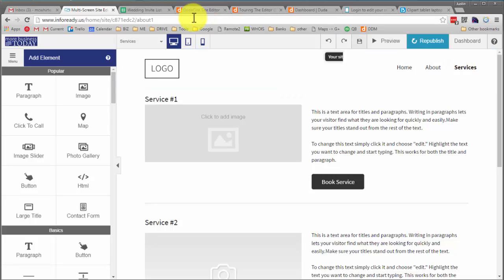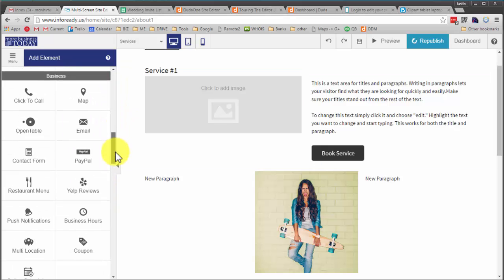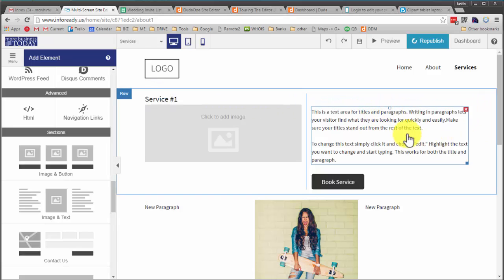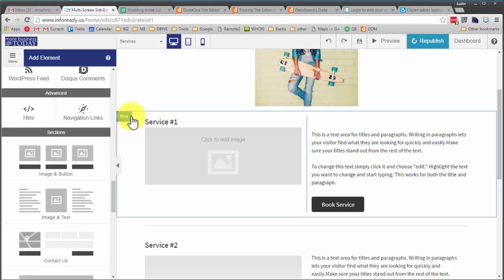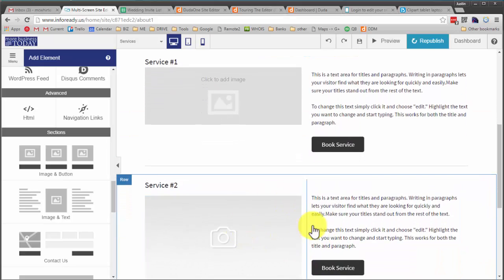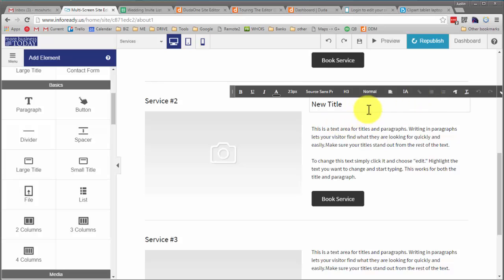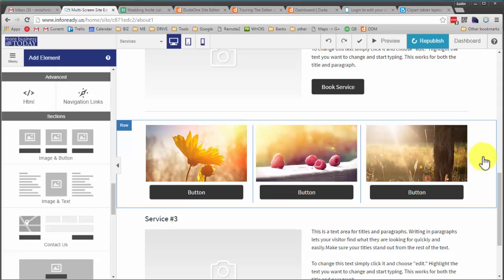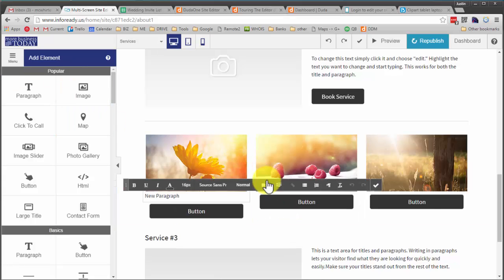04 Layout - Justin's Basic Website Editor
In this video, I show you the basics of using layouts in the editor included with your site if you get a basic website from Justin's Web Design / More Business Today.

If you are looking for an affordable website solution, one of these basic sites might be right for you.